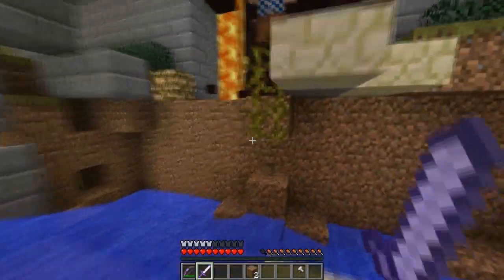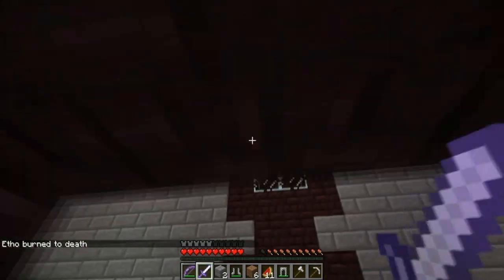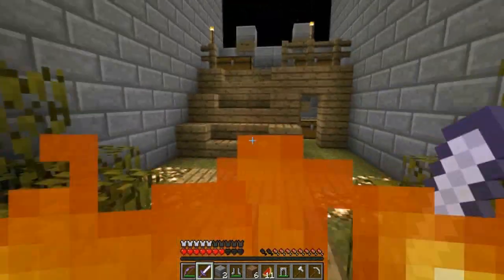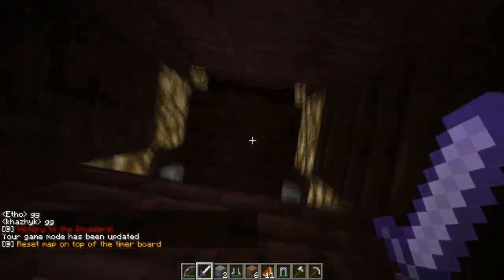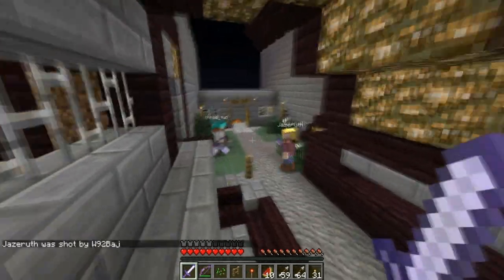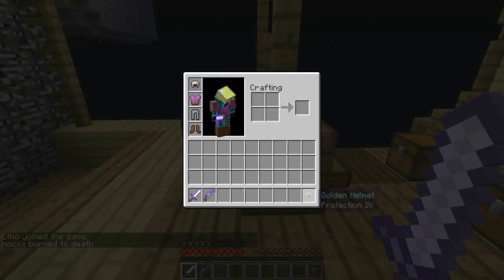Nail PVP - #1 +Rematch w/ Etho, Sethbling, Aypierre and Others!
A bunch of great dudes and me got together and played two games of the pvp map Nail, by Rixiot! Hope you guys enjoy! :)